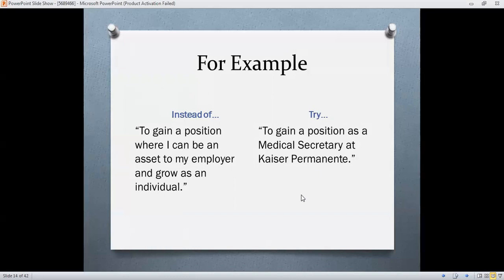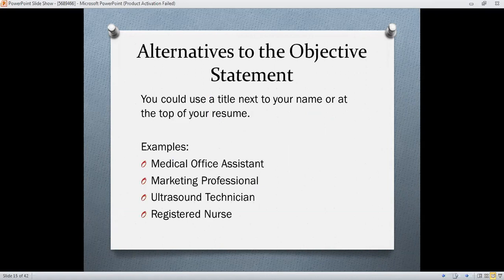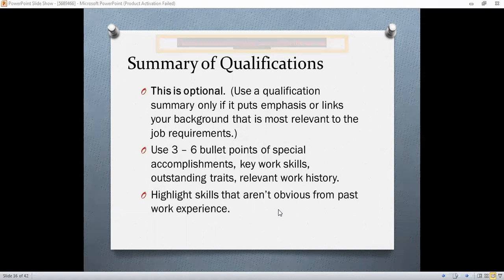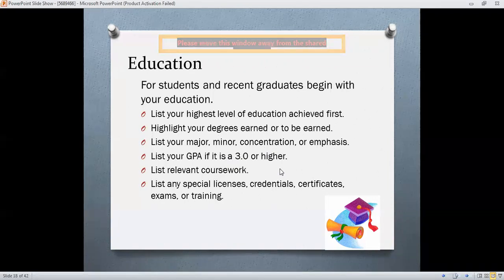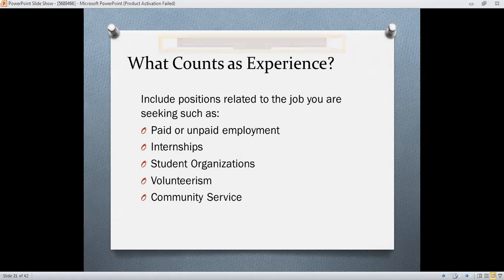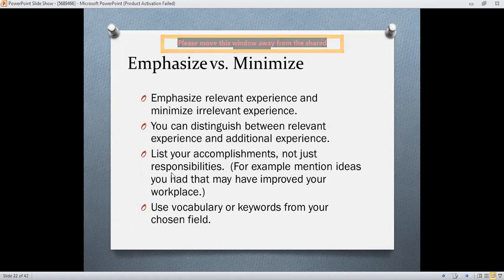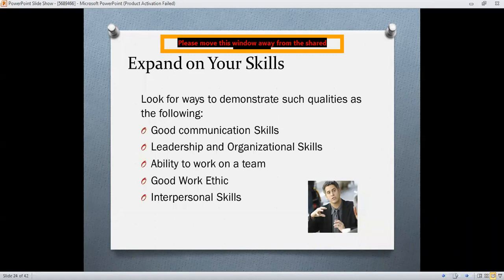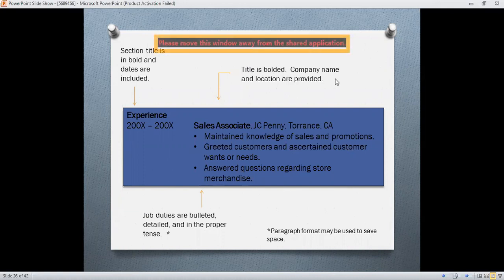BCC Practical 04 Part 2